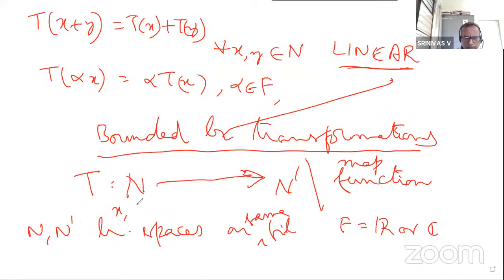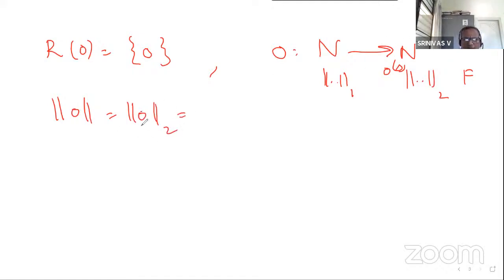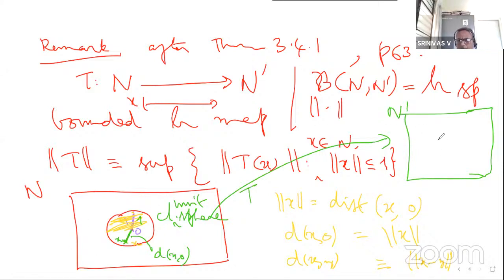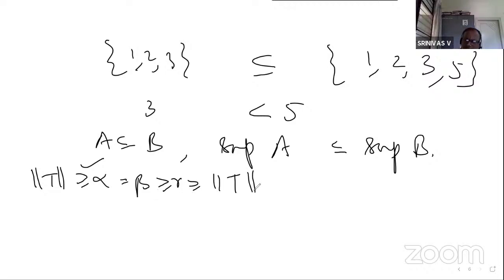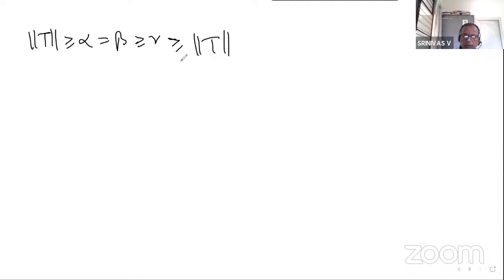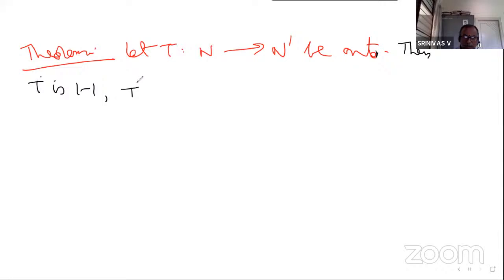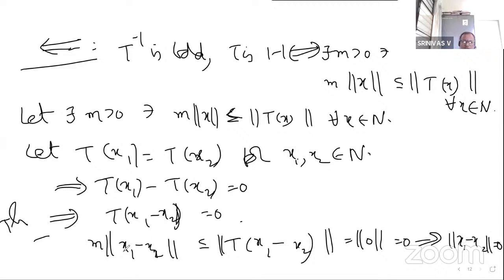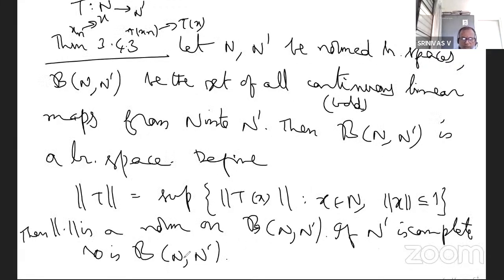MSc II Year-Mathematics-(English Medium) Course-6 - Functional Analysis - Prof V SRINIVAS